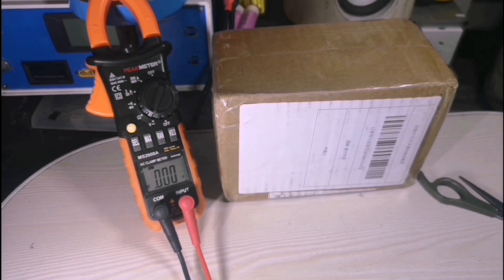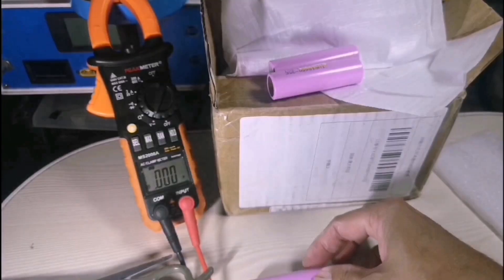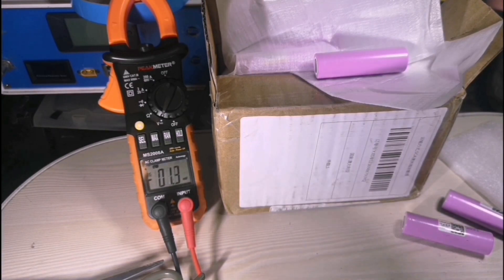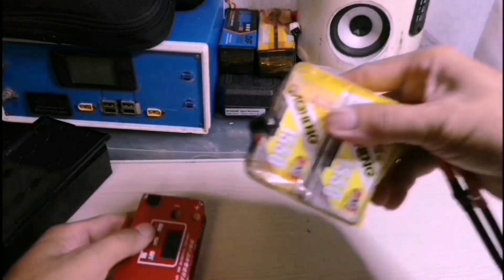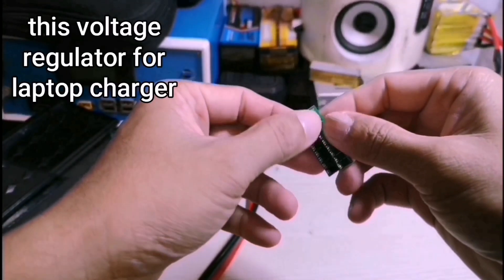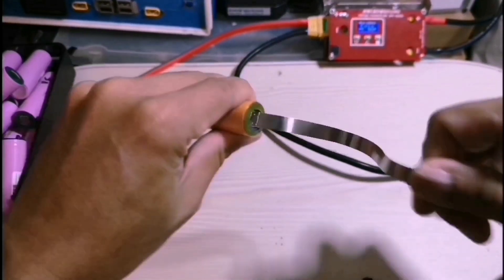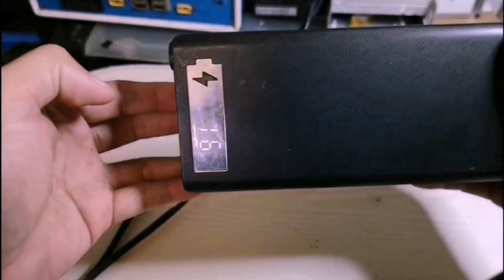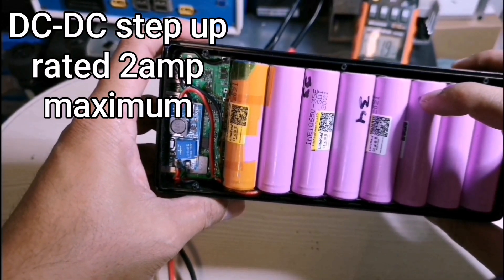DIY Note book power bank 53,000Mah 200Watt hour.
In this video I Illustrated how to pack a battery for notebook power bank and how to upgrade!
link below for all the Item I used.

AU $5.52  30%OFF | Wireless Charge 16*18650 Fast Charge PD3.0 QC3.0 Welding Free Battery Storage Box DIY Power Bank Case 18650 Battery Holder Box

AU $3.19  30%OFF | 10PCS MT3608 DC-DC Adjustable Boost Module 2A DC DC Boost Step up Converter Module 2V-24V to 5V 9V 12V 28V Power Module Booster

AU $5.21  42%OFF | Liitokala 35E original power 18650 lithium battery 3500mAh 3.7v 25A high power INR18650 for electrical tools